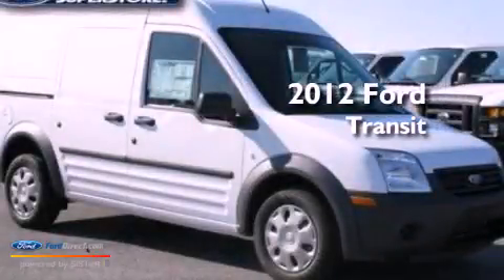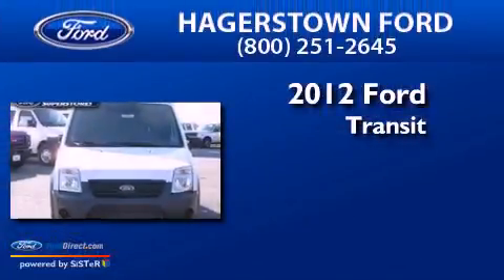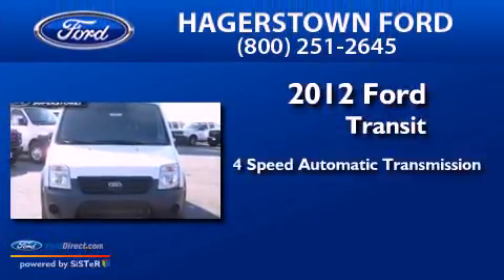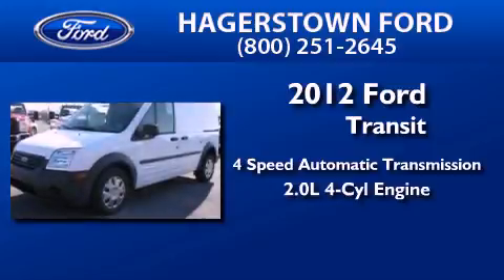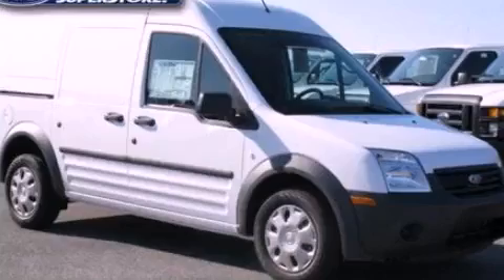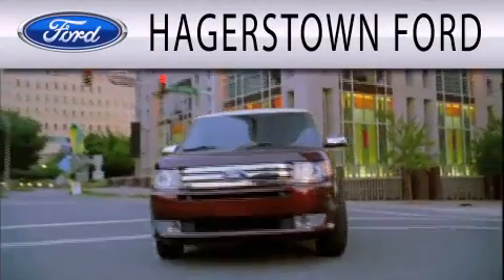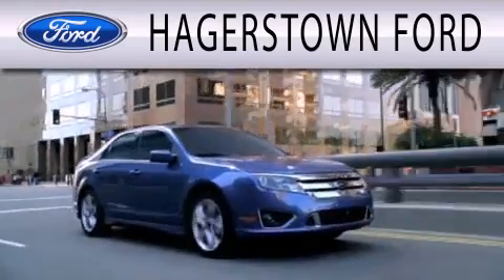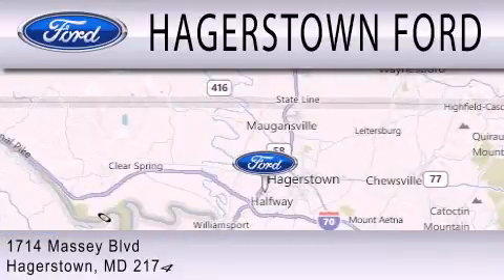2012 FORD TRANSIT CONNECT Hagerstown MD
Year : 2012
 Make : FORD
 Model : TRANSIT CONNECT
 Engine : 2.0L I4 16V MPFI DOHC
 Trans . : 4-SPEED AUTOMATIC
 Exterior : FROZEN WHITE

 Interior : DARK GRAY
 Stock : 39966

 1714 Massey Blvd.